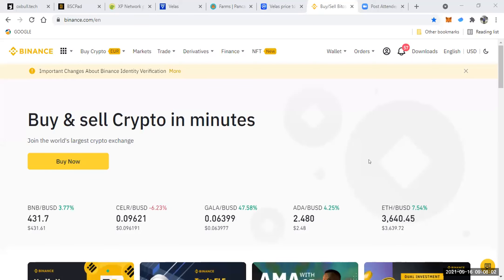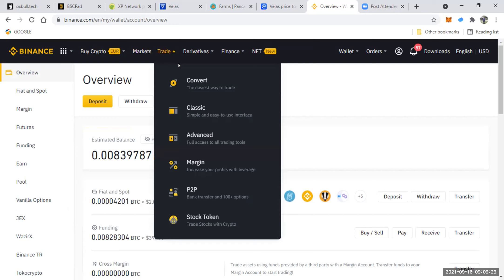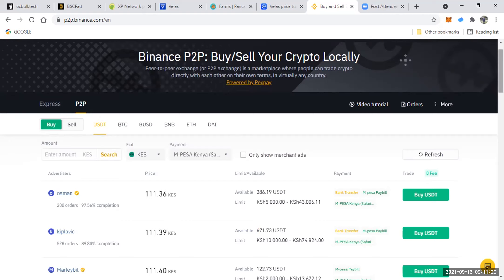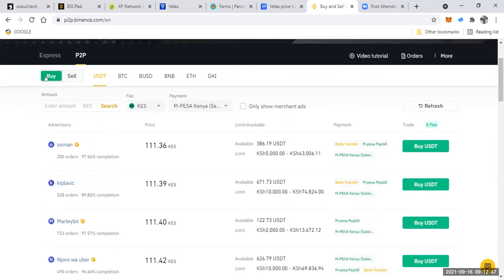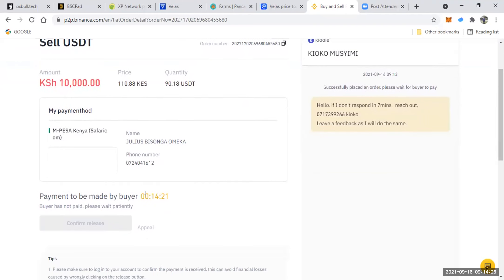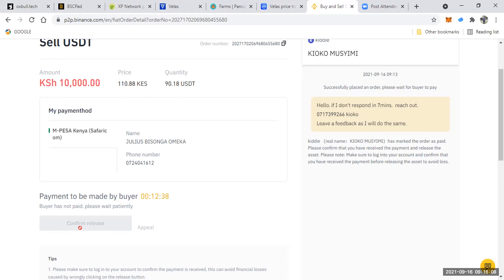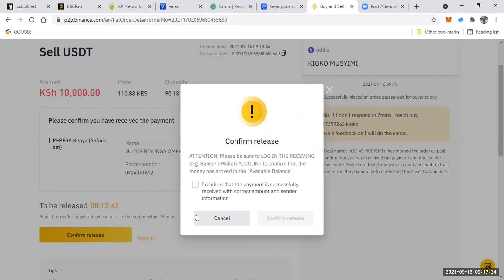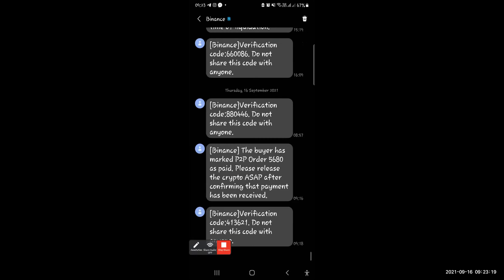How to sell your Crypto - Bitcoin on Binance to receive Kenyan Shillings in your mPesa